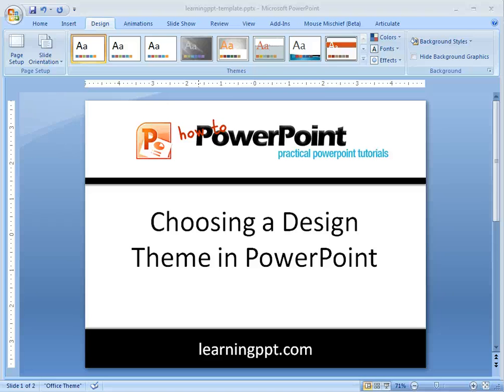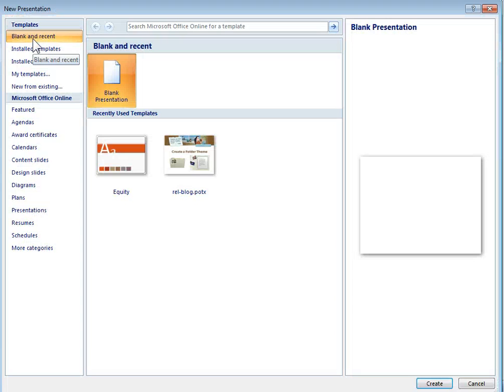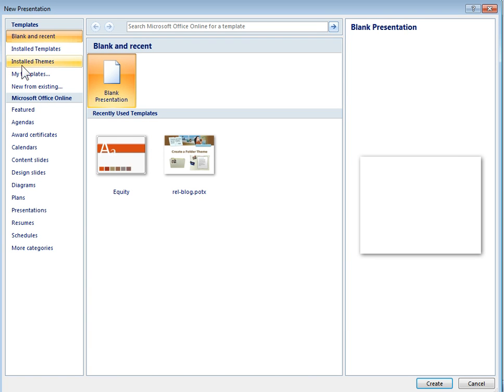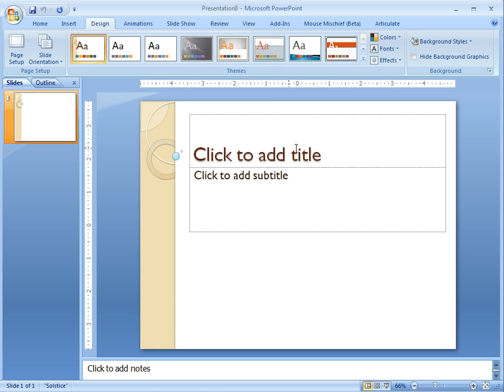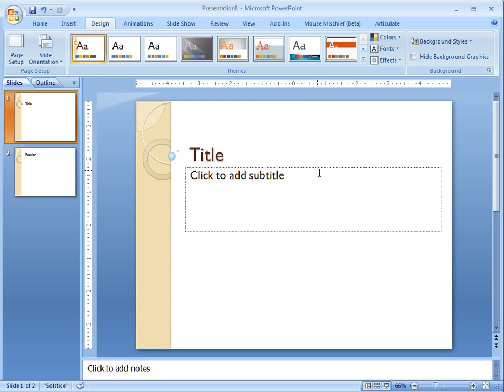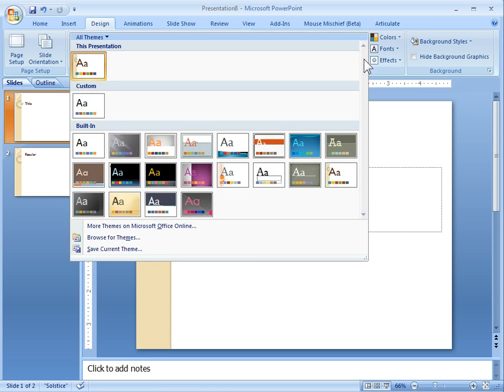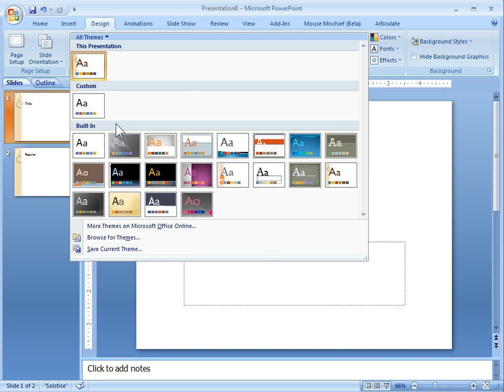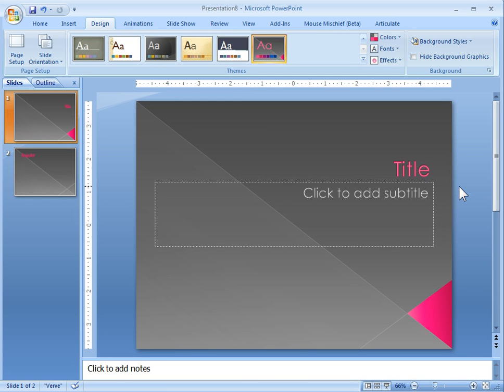How to choose a design theme in PowerPoint 2007